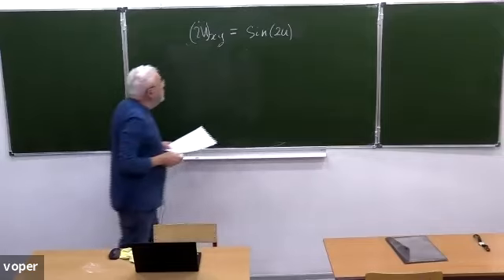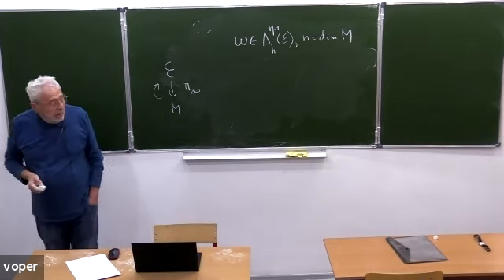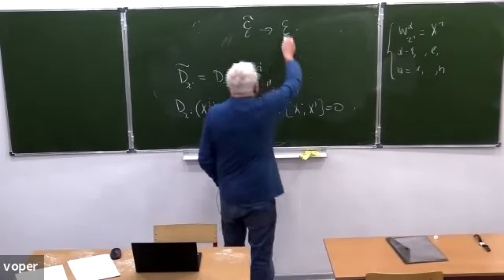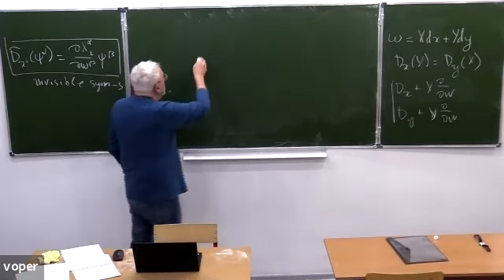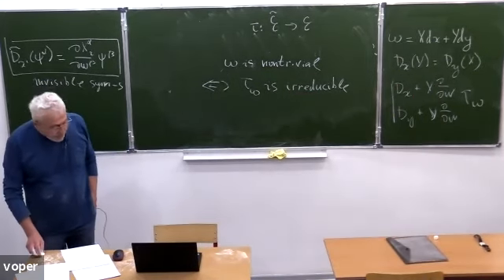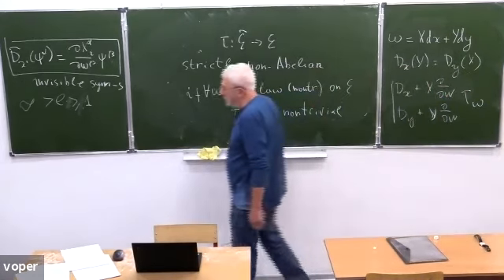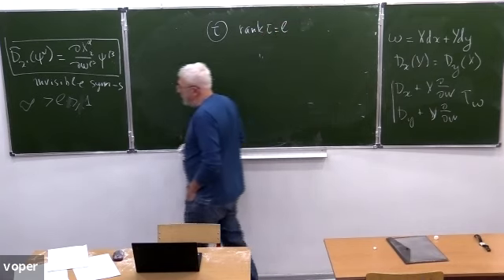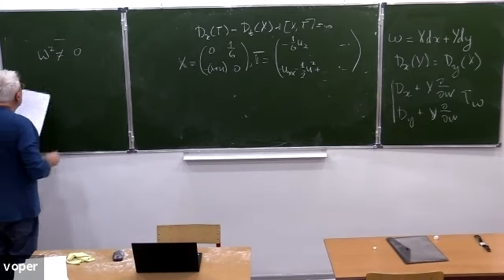Seminar GDEq. Nonlocal conservation laws of PDEs possessing differential coverings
30 Sep 2020
Joseph Krasil'shchik